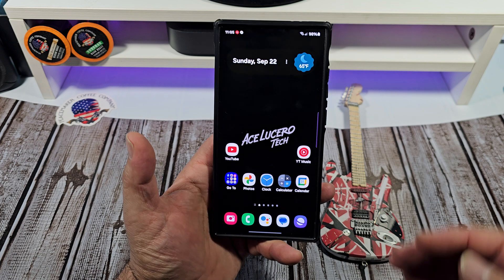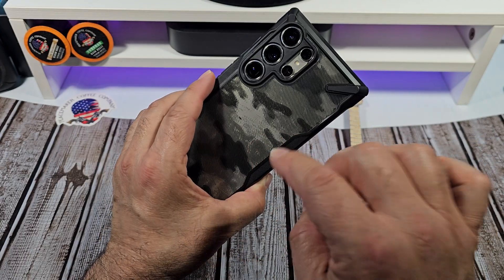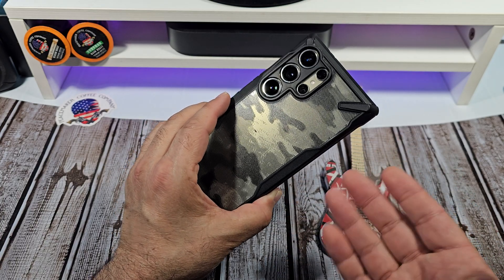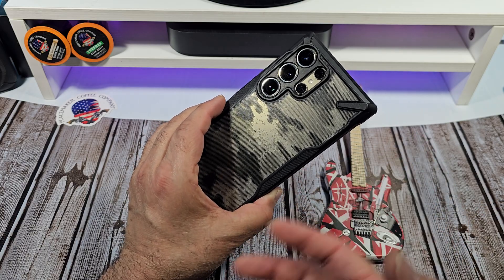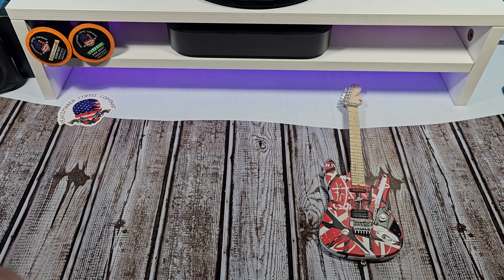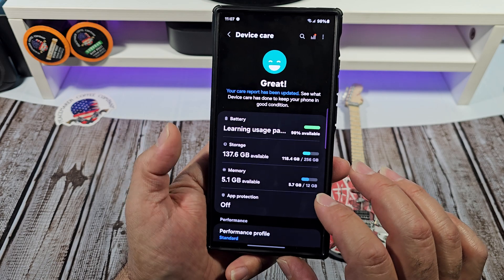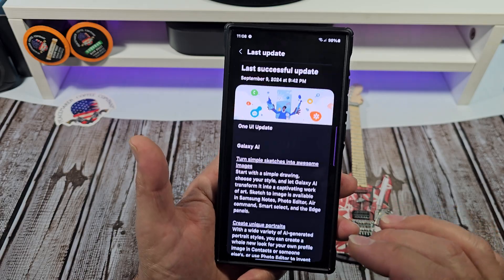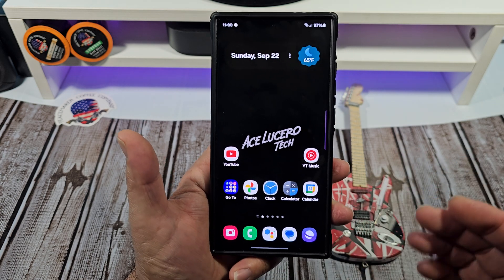You Didn't Get The Big 6.1.1 Update on Your Samsung Galaxy S24 Ultra? Let me Explain.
In this video I'm going to explain some reasons that you might or might not have gotten the Samsung when you are 6.1.1 update.